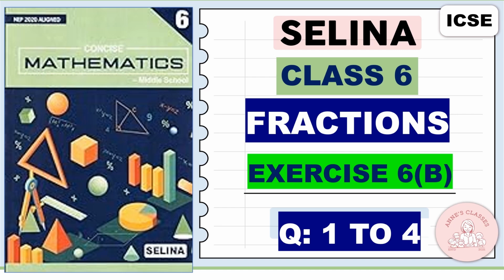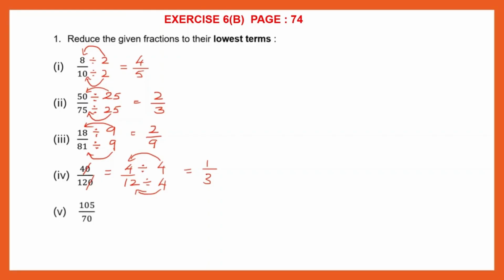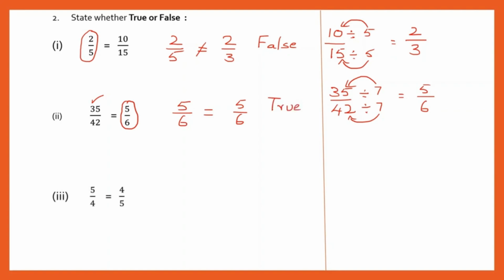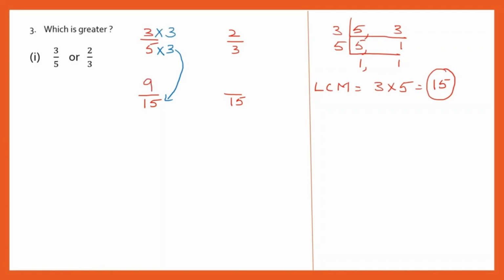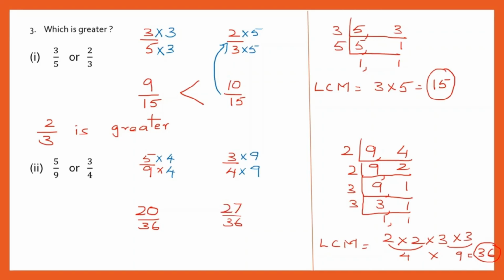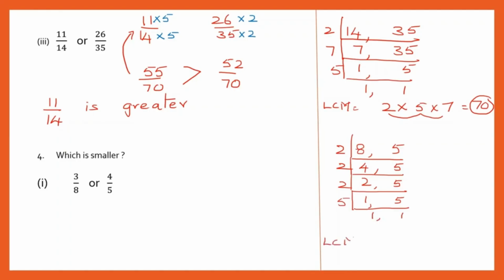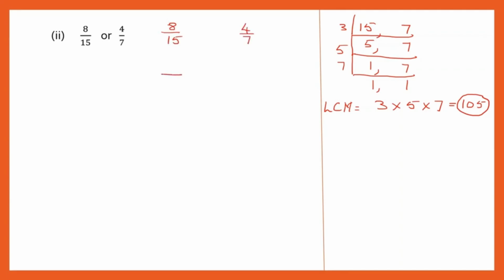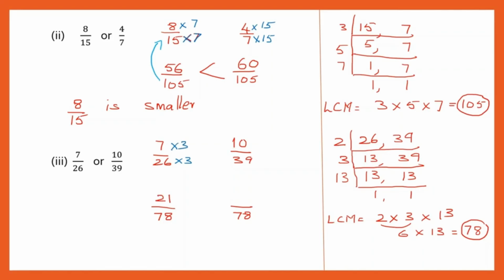FRACTIONS EXERCISE 6(B) QUESTIONS 1 TO 4@SELINA .CONCISE MATHEMATICS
Hi everyone.  In today's video we will be working out  FRACTIONS EXERCISE 6(B) SELINA QUESTIONS 1 TO 4.